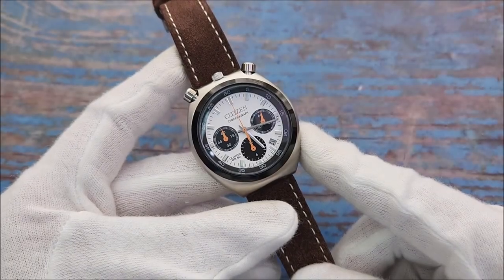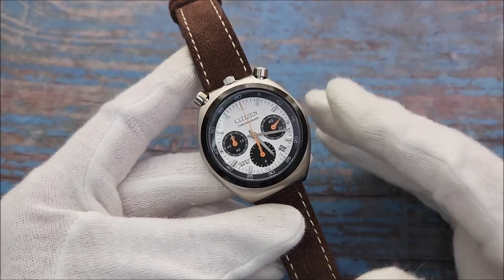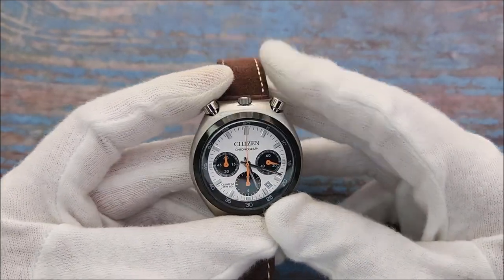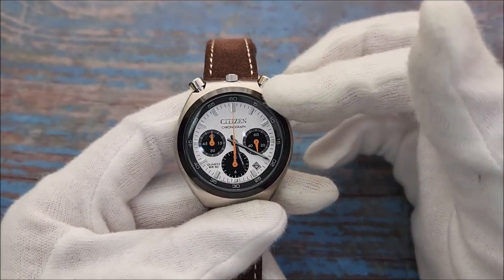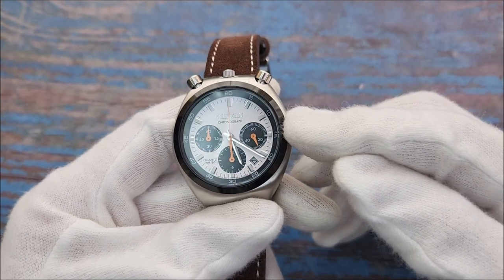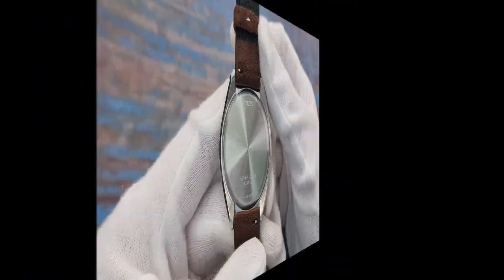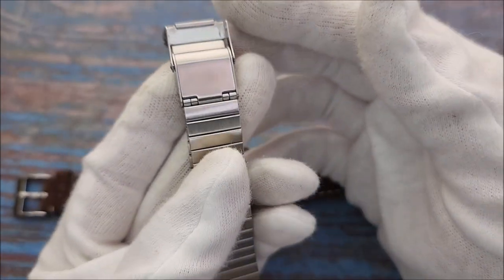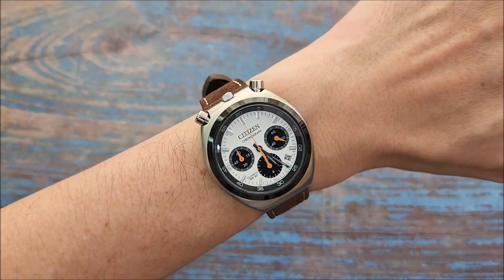Citizen Bullhead AN3660-81A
My review of the modern reinterpretation of the Citizen bullhead watch.